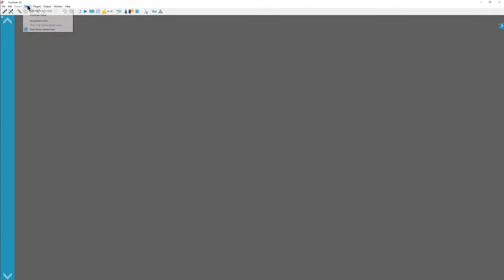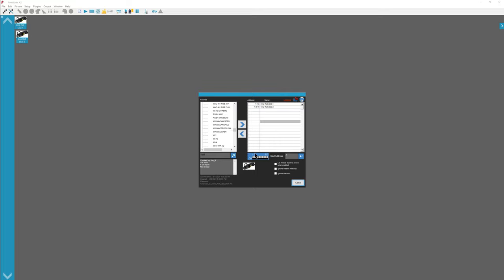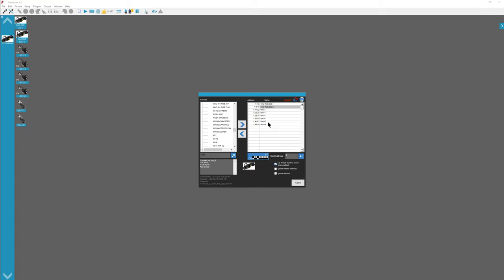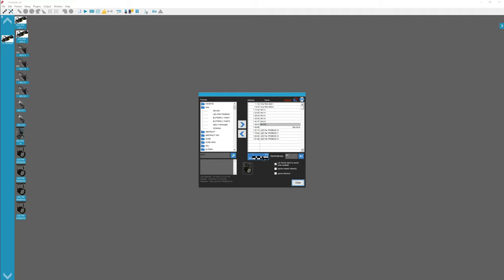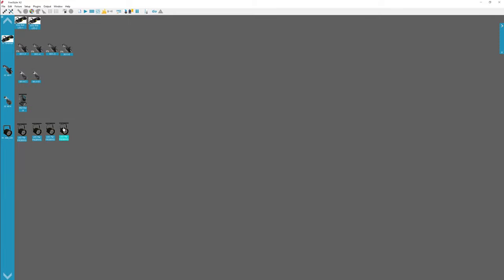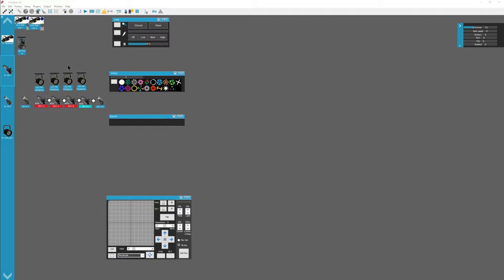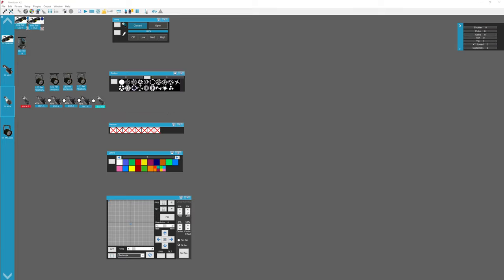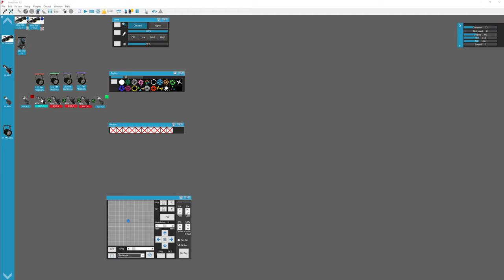4K HD FreeStyler X2 Tutorial part1: Patching Fixtures. How to video.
The only HD tutorial series for FreeStyler on YouTube. How to video on FreeStyler.